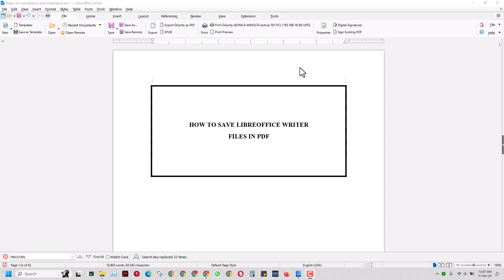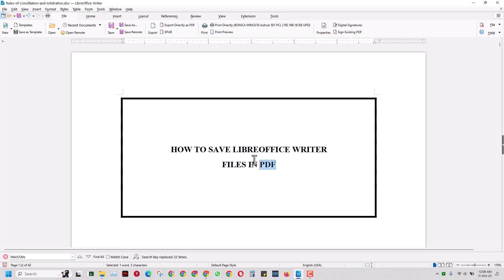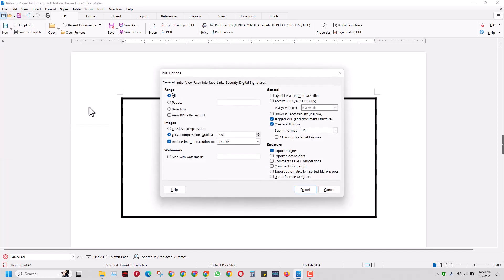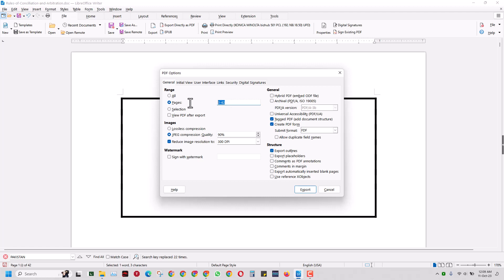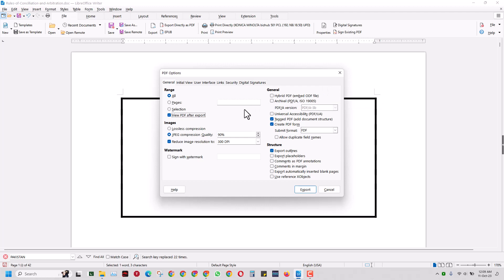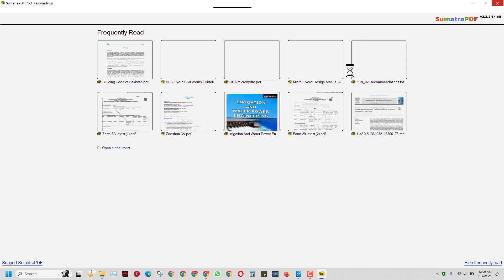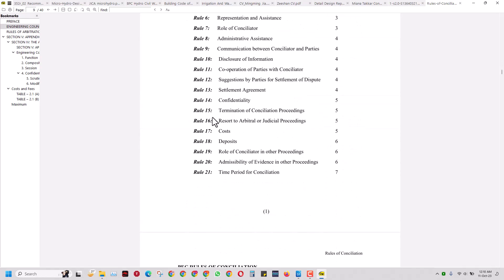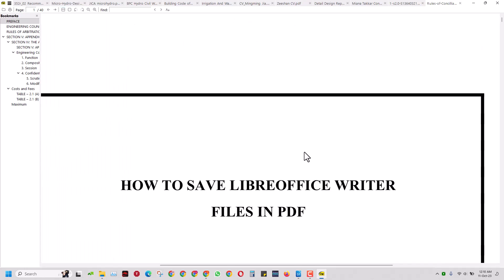How to Save as PDF in LibreOffice Writer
In this video, you will learn how to save a LibreOffice writer file as a PDF. The simplest option is to just Export the file as PDF and you would be good to go. So instead of using Save As option, Export option is your friend when using LibreOffice Writer.